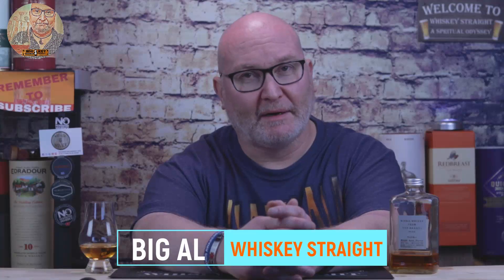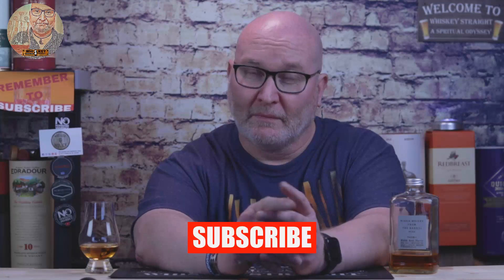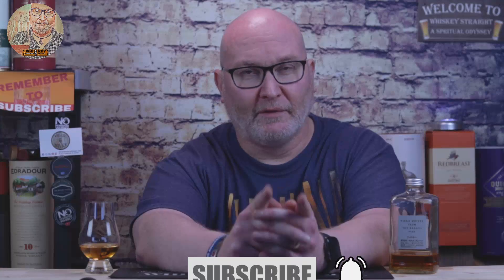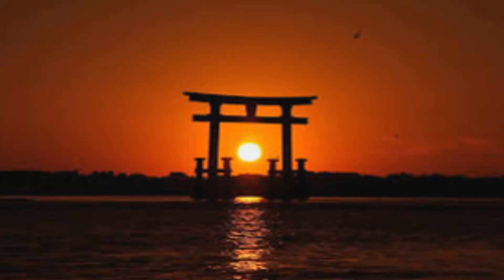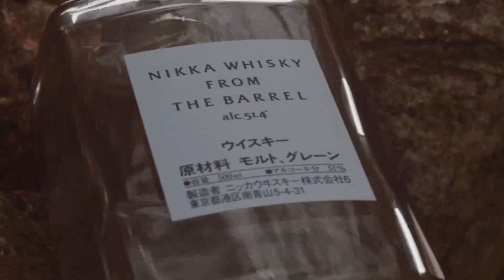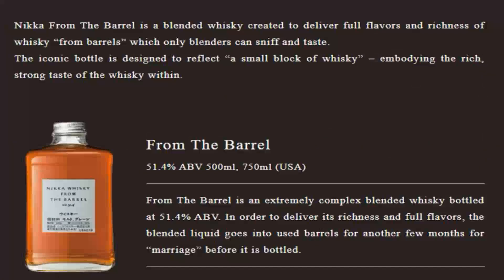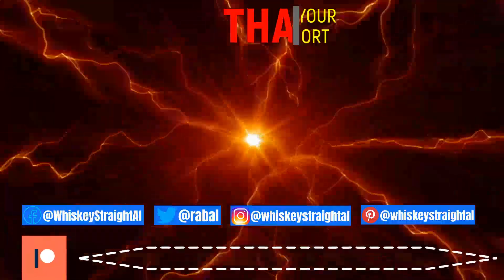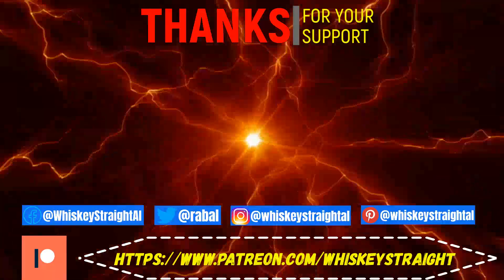Nikka Whisky From The Barrel | Whiskey Straight #56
My first Japanese whisky review - and what a way to start!

It's a small bottle, but what's inside is big in every way!

Sláinte

Big Al

Scoring system:
95-10: Classic  - a great whiskey
90-94: Outstanding - a whiskey of outstanding character & style
85-89: Very Good - a whiskey with special qualities
80-84: Good - a solid, well made whiskey
75-79: Mediocre - a drinkable whiskey that may have minor flaws
50-74: Not Recommended